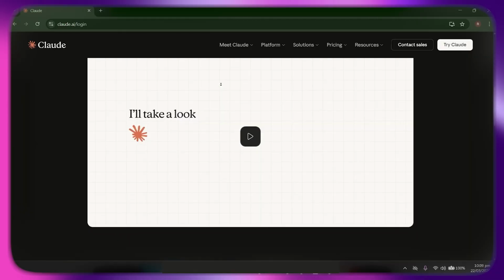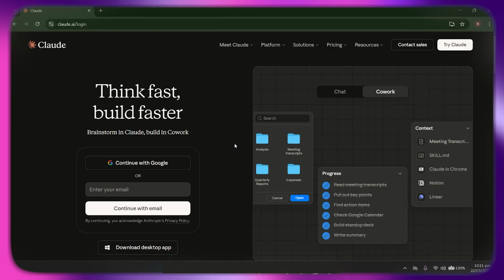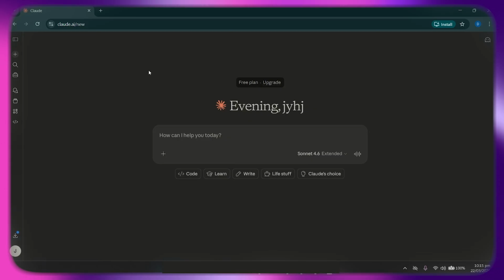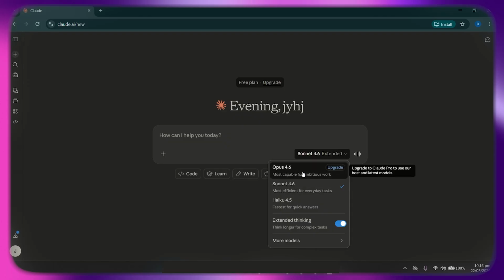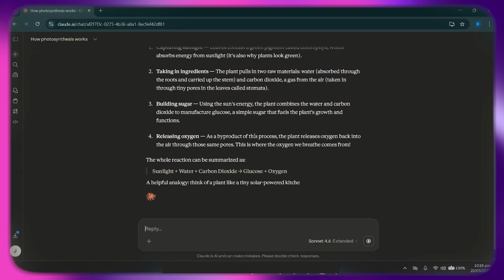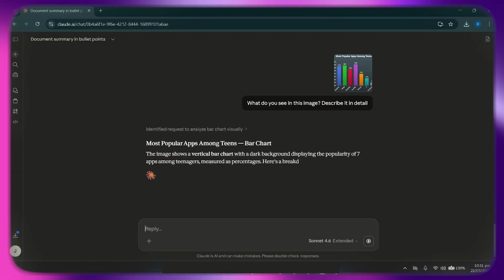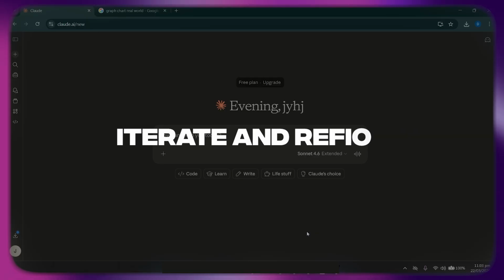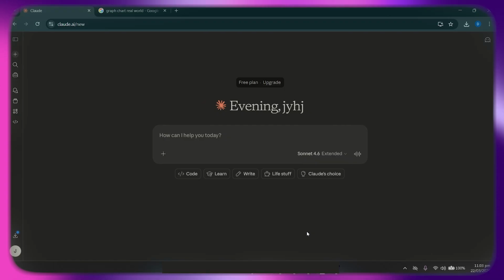FULL Claude AI Tutorial For Beginners in 2026! (FULL COURSE)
Welcome to your ultimate guide to Claude AI! In this comprehensive tutorial, we'll walk you through everything you need to know to get started with Claude, Anthropic's powerful and ethical AI assistant. Whether you're a beginner curious about AI or looking to integrate advanced conversational capabilities into your projects, this video is for you. We'll cover the basics, from setting up your account to crafting effective prompts, ensuring you can harness Claude's full potential right away.

What You'll Learn:

• Introduction to Claude AI: Understand what Claude is, its core principles, and how it stands out in the AI landscape.
• Account Setup: A step-by-step walkthrough on creating and configuring your Claude AI account.
• Navigating the Interface: Get familiar with Claude's user interface and discover its key features.
• Crafting Effective Prompts: Learn the art of prompt engineering to get the best and most relevant responses from Claude.
• First Conversational Steps: Engage in your very first conversations with Claude and explore its capabilities.
• Practical Applications: Discover various ways you can use Claude AI for personal and professional tasks.

Join us as we demystify Claude AI and empower you to start your journey with this incredible technology.